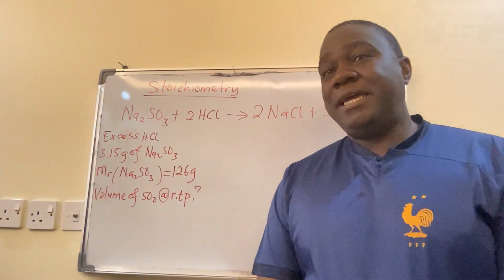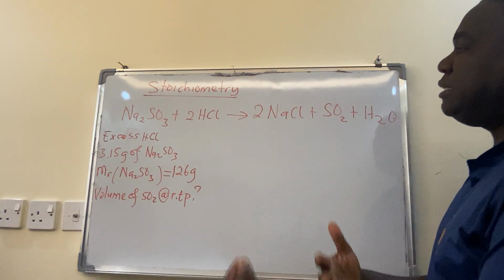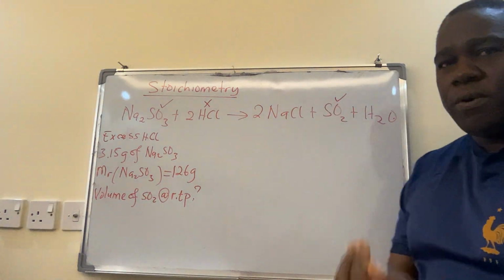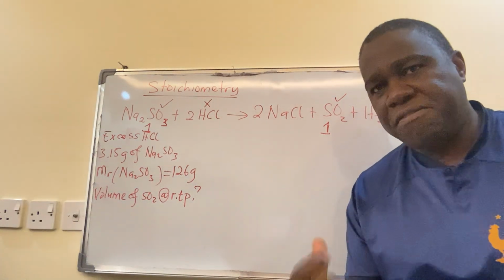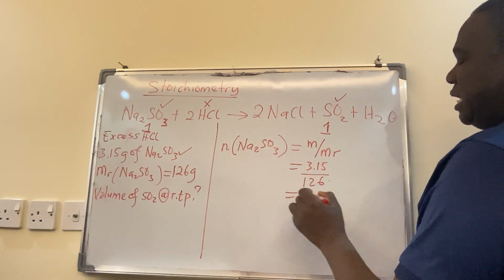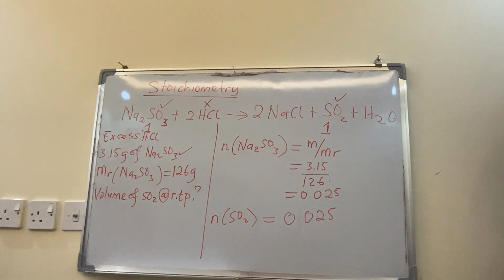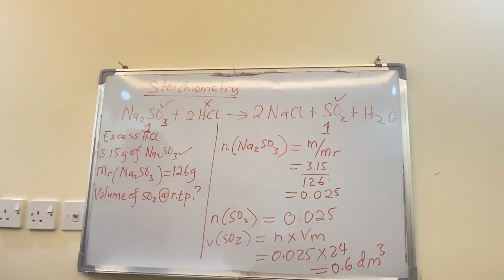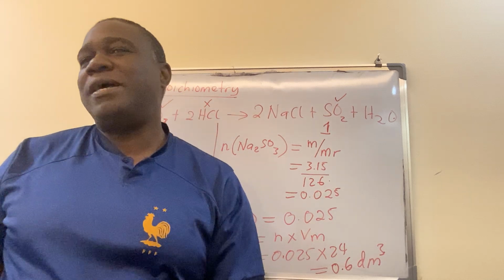Revising Igcse Stoichiometry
Review the basics of stoichiometry at Igcse level